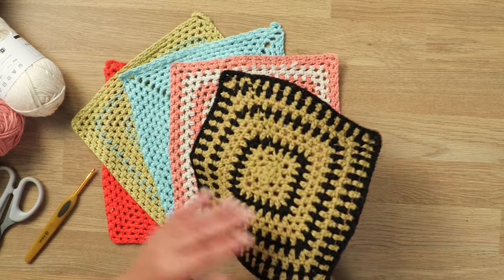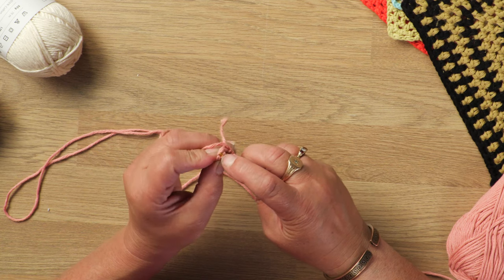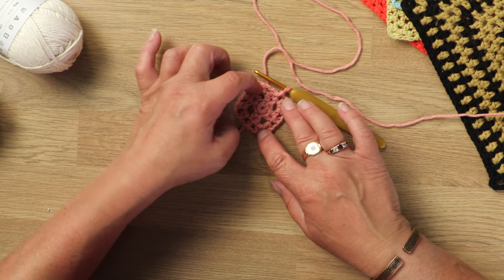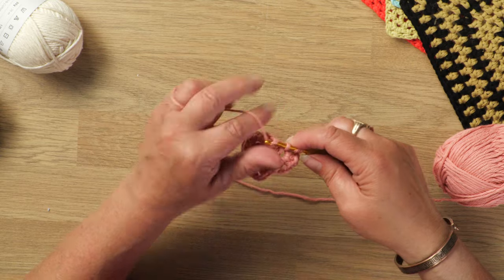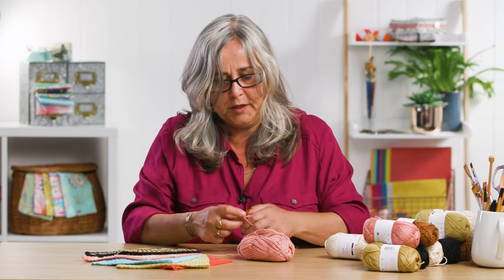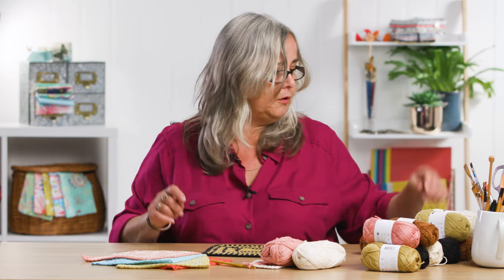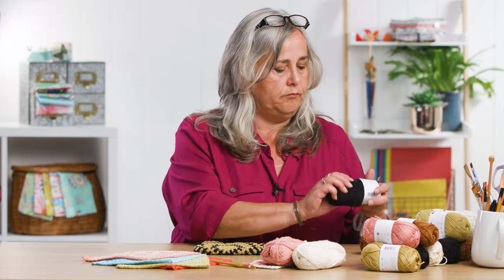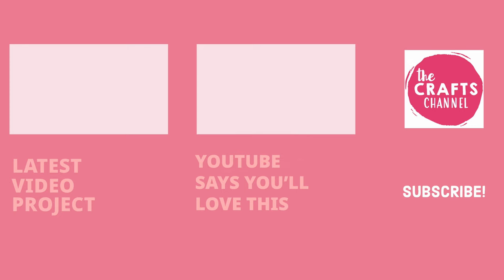Stocking Filler Ideas - Crochet Washcloth | AD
When I was a kid (aeons back it seems) my Christmas Stocking always contained a new hairbrush, toothbrush, flannel and sponge, plus the obligatory satsuma in the toe. I was easily pleased...
There is something nice about using a brand new washcloth though, and this simple crochet pattern is quick to hook up you can create a stack of them in an evening. Start by working doubles into a ring of chain stitches and then build up the crochet square with rows of half trebles, changing the colour of yarn at regular intervals.
Corinne shows you how easy it is to crochet using using a 4mm hook and Epic 100% cotton DK yarn from Yarns and Colors. With tips for keeping your work flat and hassle free this tutorial is simple enough for a beginner, but useful enough for anyone to want to make.
Use the same crochet washcloth pattern and turn it into a cotton bath mitt for easy toddler cleaning with a few sewing stitches on the edges.

For more information on the yarn used, and a peek at the huge range of beautiful colours and different weights please visit